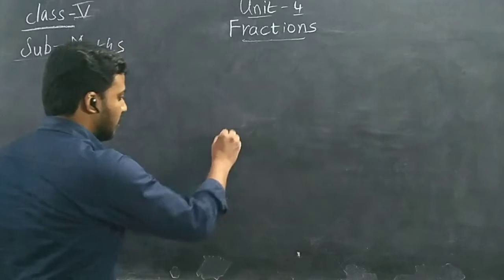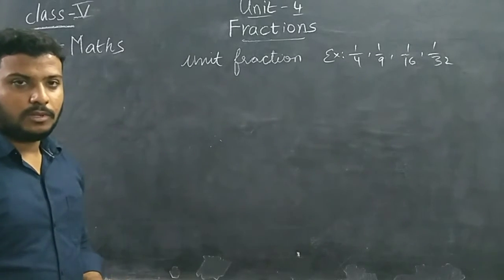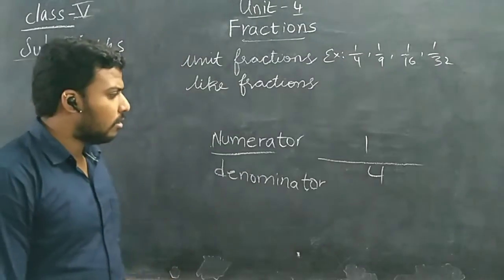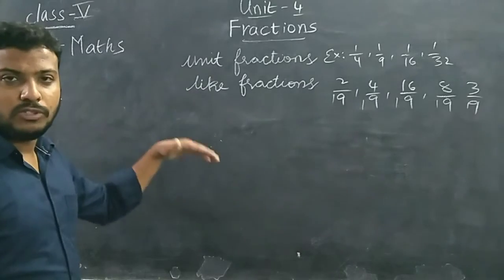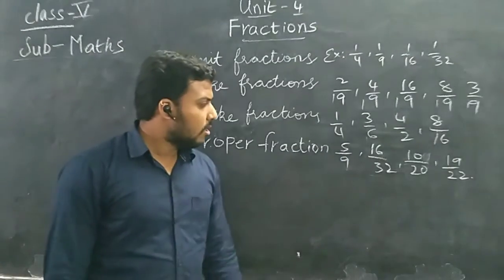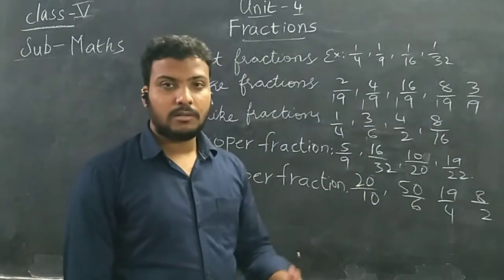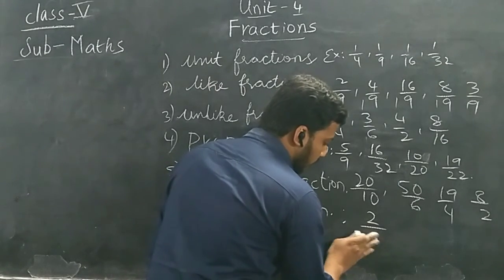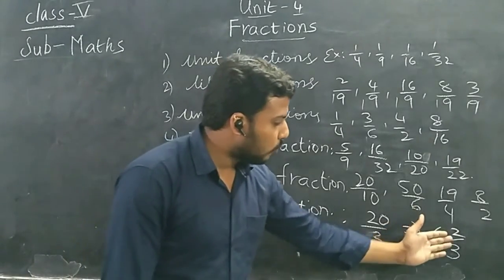Kurapati Chandra Sekhara Rao E.M School,Vijayawada